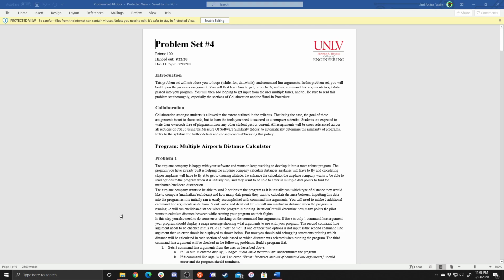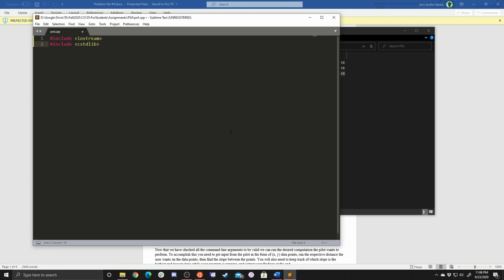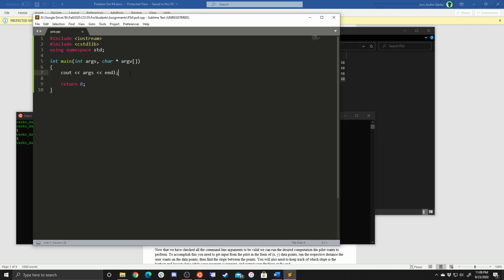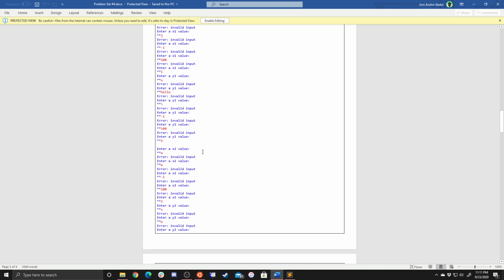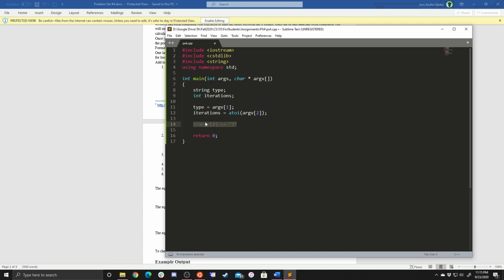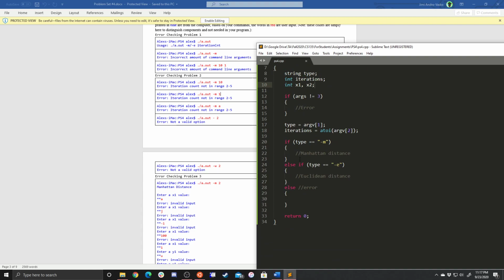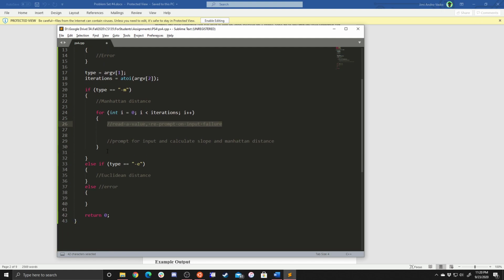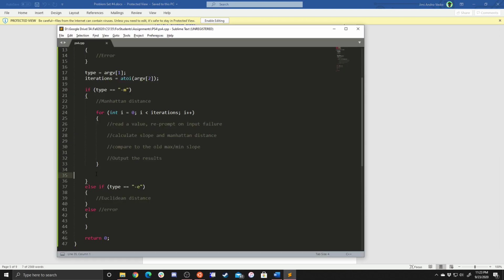ps4 supplemental video